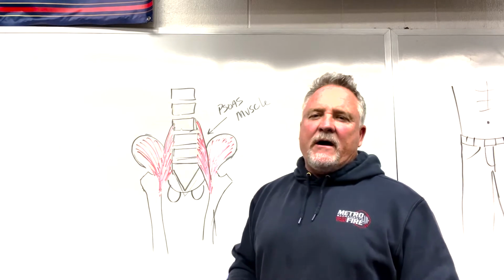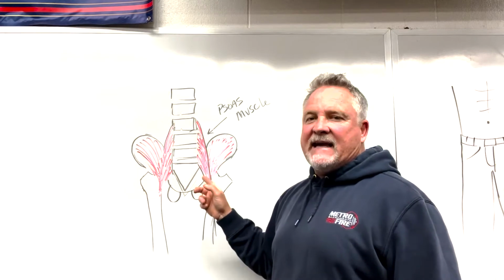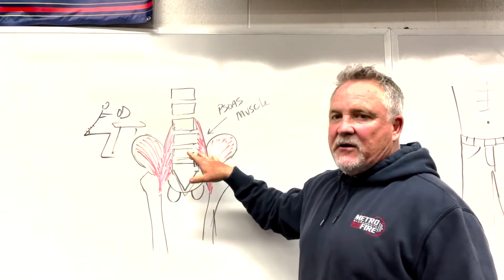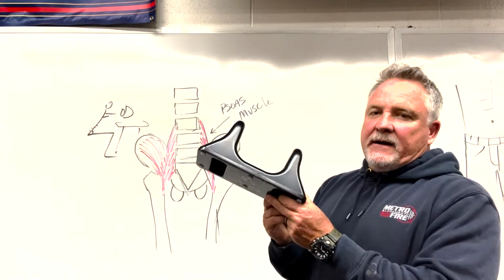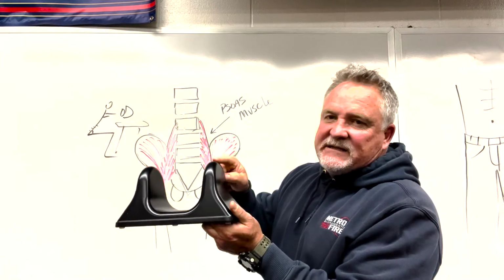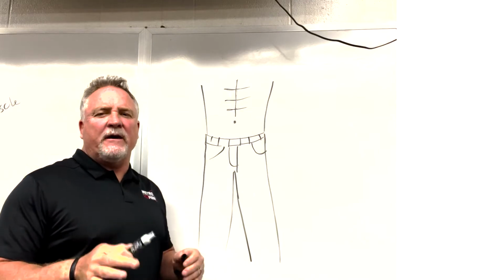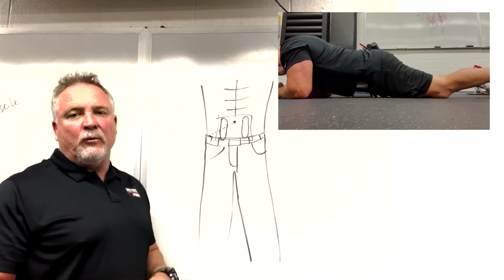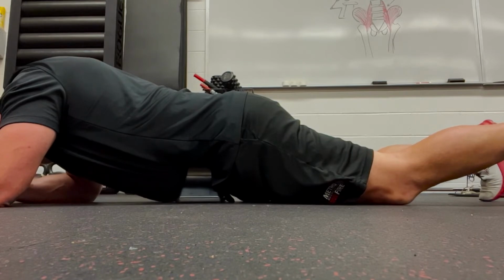Health & Fitness PSO Rite